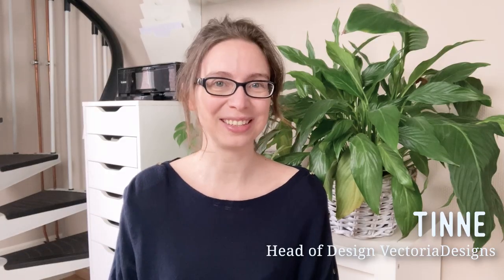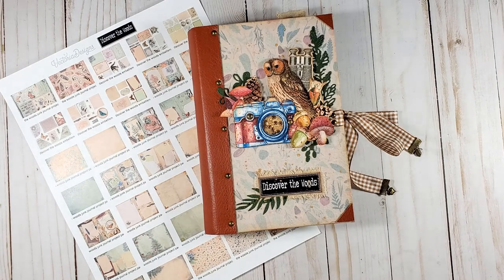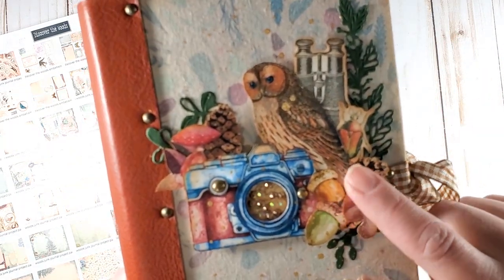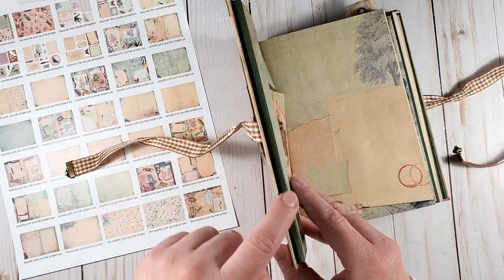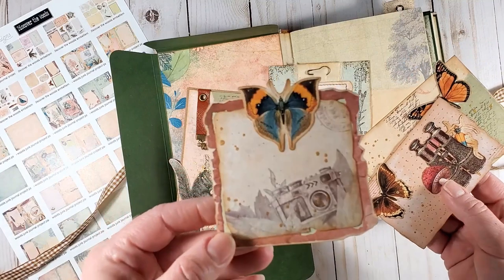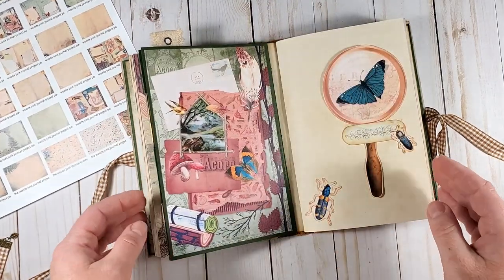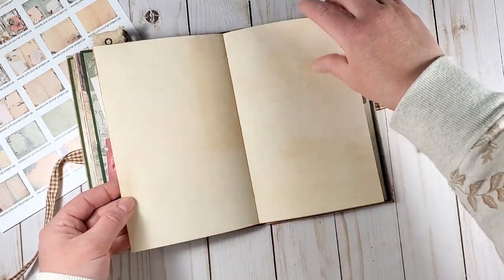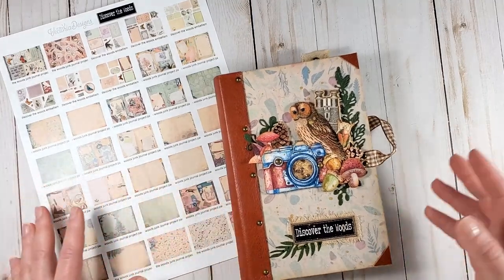Discover "Discover the woods" Junk Journal Project Pack | Fabric Cover Leather Spine Junk Journal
This video shows you the "Discover The Woods" Junk Journal Project Pack and an amazing journal you can make with it, made by Alexandra.

With these printables and some materials and tools you can make a lovely nature themed junk journal.

INSPIRING LINKS

Our favorite tools that help make us grow and thrive